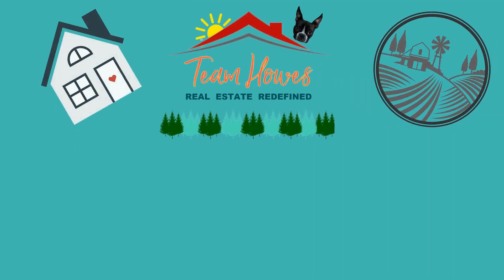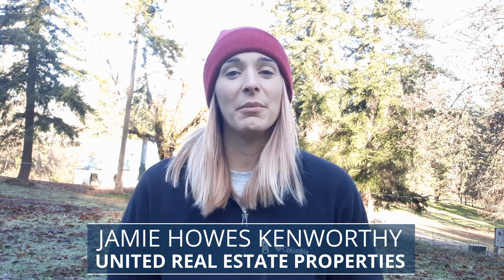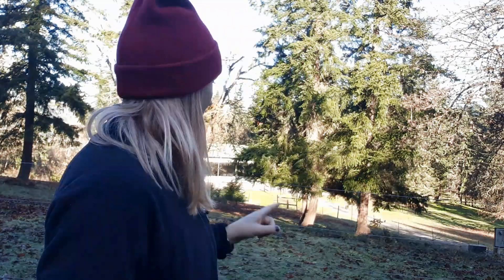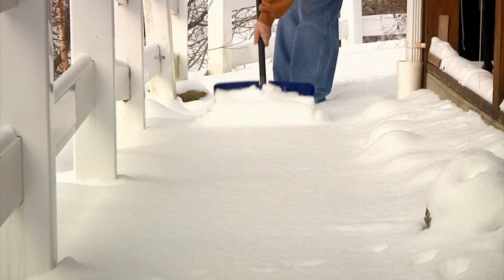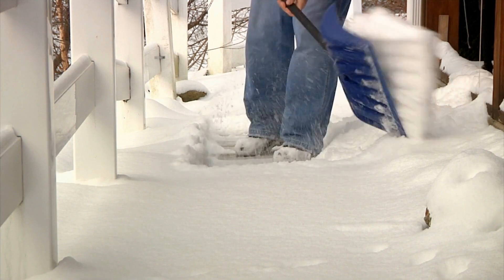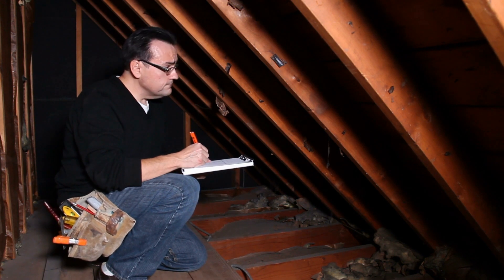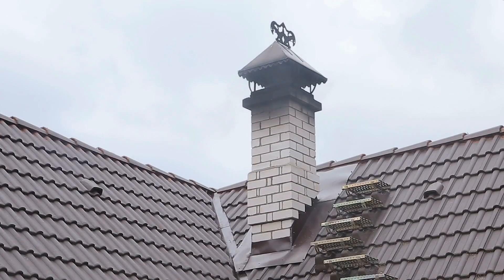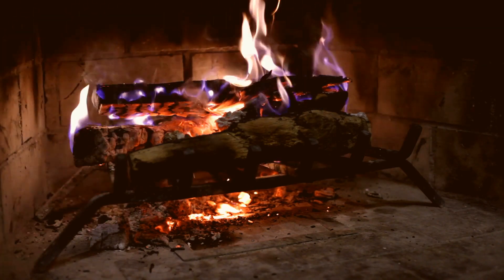December home maintenance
Housing Market update for October and November 2021, numbers are in for Lane County and Eugene and Springfield Oregon.💛🏡
💛 💚Enjoying this video? Be sure to L I K E and S H A R E the love.

*A LIST OF GUIDES AND HELPFUL CHECKLISTS*

We serve buyers and sellers in the Eugene/Springfield area. We answer all Texts, Emails, and Phone calls.

 *NOTE* Due to excessive SPAM TEXTING GETS THE QUICKEST RESPONSE 😊